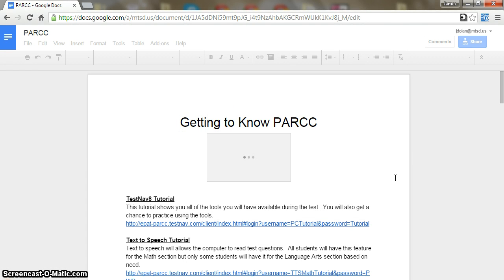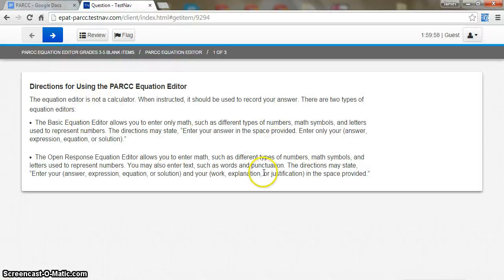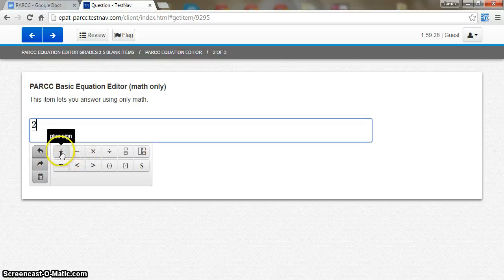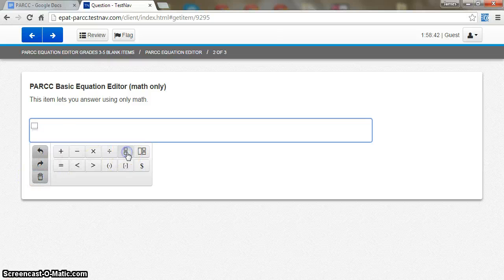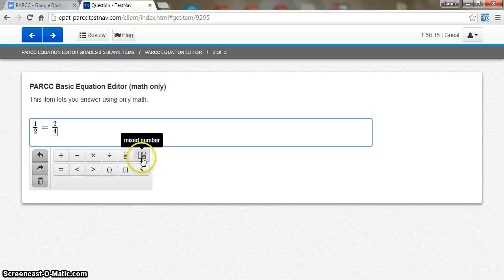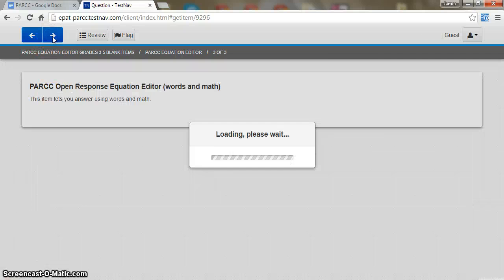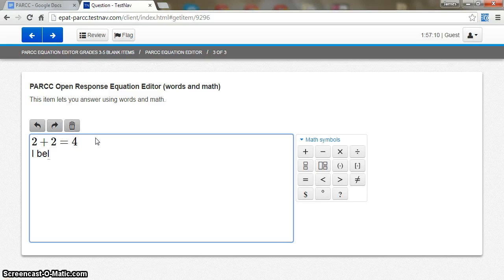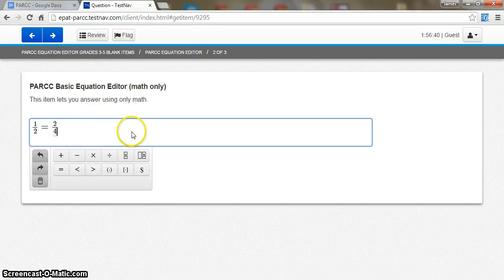PARCC Lesson # 3 Equation Editor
Learn and practice how to use the Equation Editor on the PARCC test.